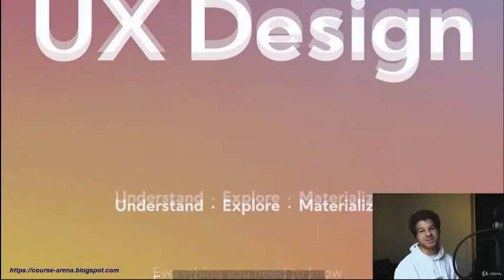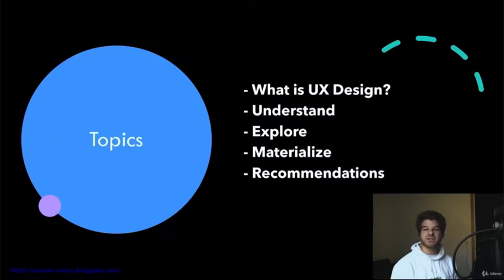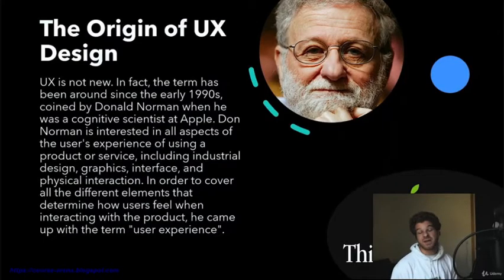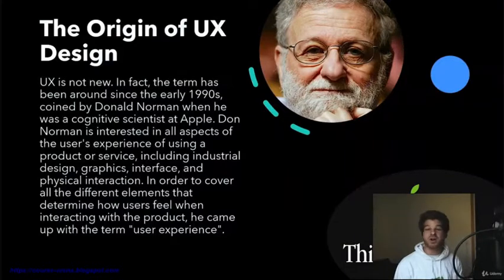The Ultimate Guide to UX Design | Udemy course preview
UX Design
Design Thinking
UX Research
User Testing
Prototyping
Ideation

You can also use to access this course directly